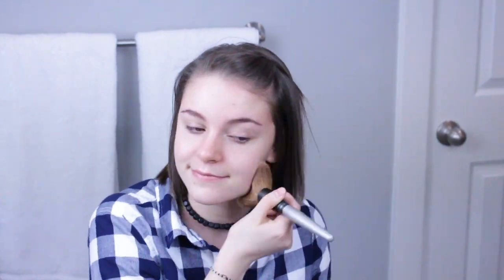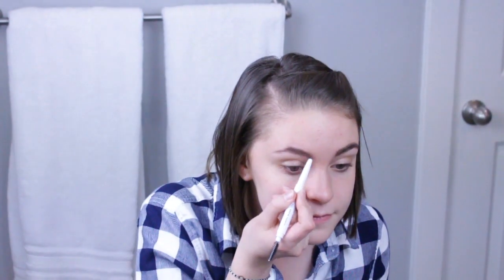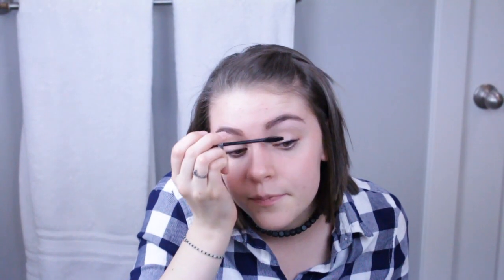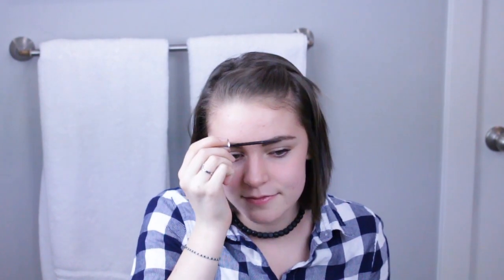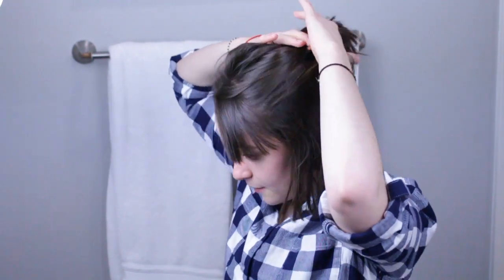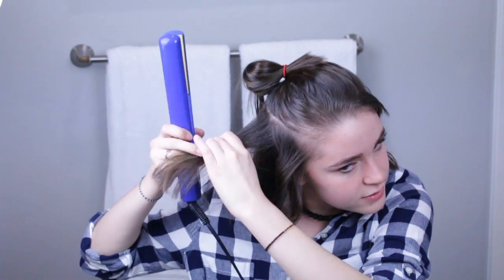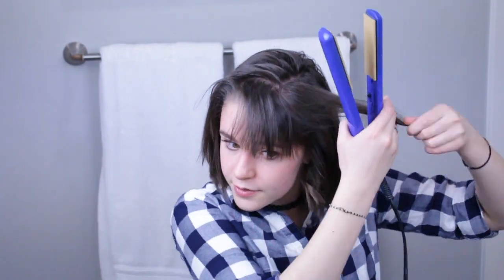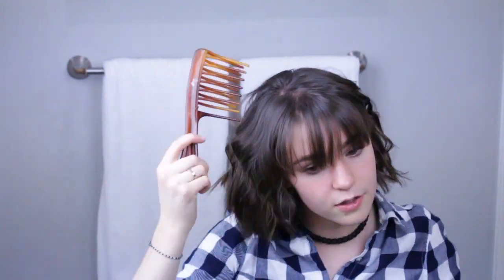GET READY WITH ME! SHORT HAIRSTYLE & MAKEUP!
phifgetreadywithme Need some entertainment? We've been having fun 'getting ready' with absolutely no place to go! We all need some variety for our hair and makeup though, so Cetera has shared her basic 'get ready' routine, with her simple makeup and easy flat iron curls. She's loved having bangs and short hair, and has some cute ideas on what to do with them! Stay safe and stay healthy overall. we will get through this time together by staying busy, setting and accomplishing goals, and serving our family and others as we can. Sending all our best to you!!

Be sure to check out our most popular hairstyles in the following playlists!

Have a great week and we'll see you on Tuesday!

Facebook: Pretty Hair is Fun

Category
Howto & Style
License